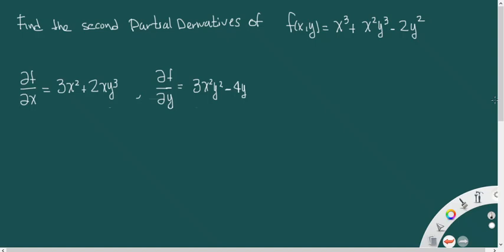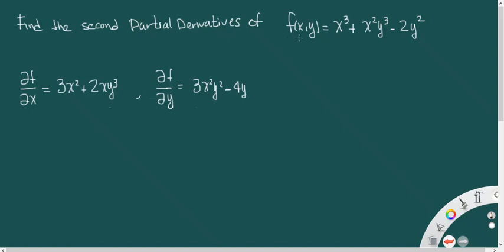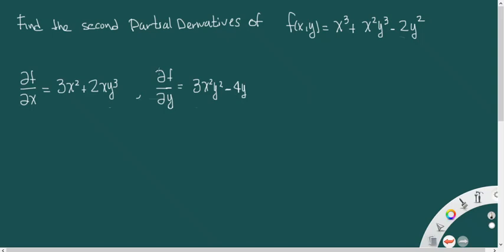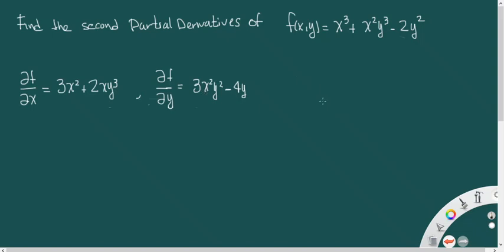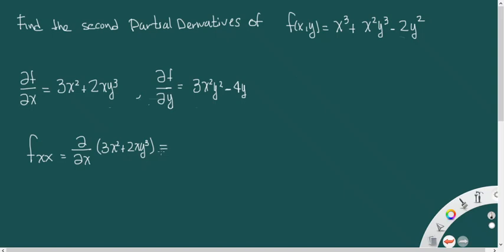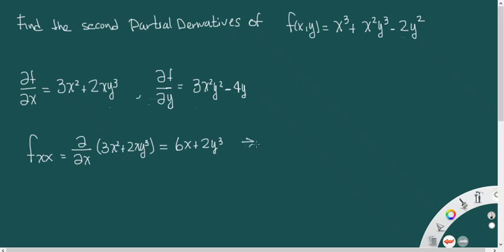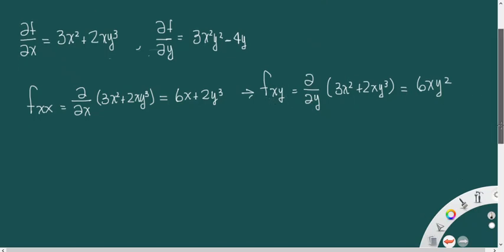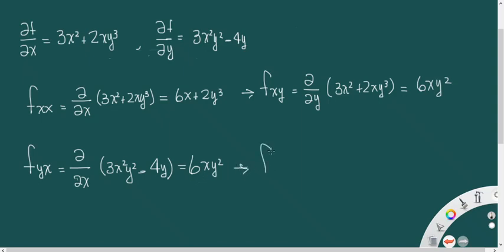36 Higher Order PD Example